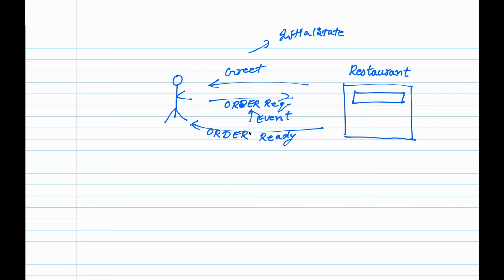Flutter Bloc in layman language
In this video, I'll explain Bloc in a way that anyone can understand. I'll use real-world examples to show you how Bloc works.